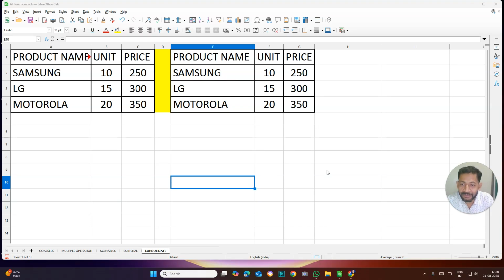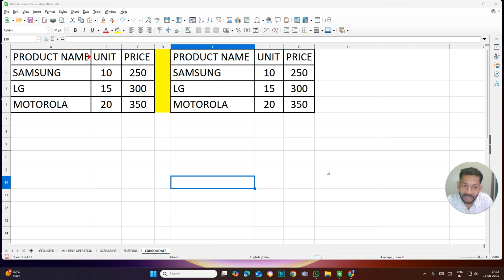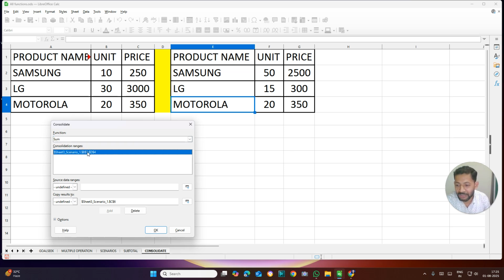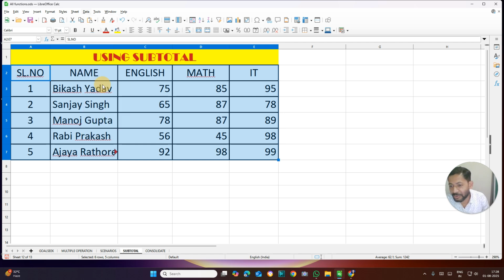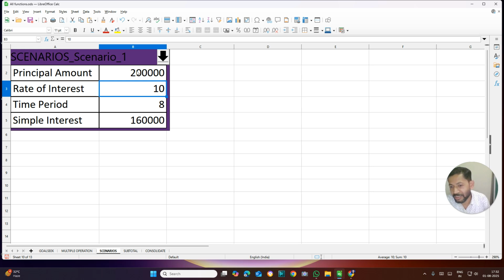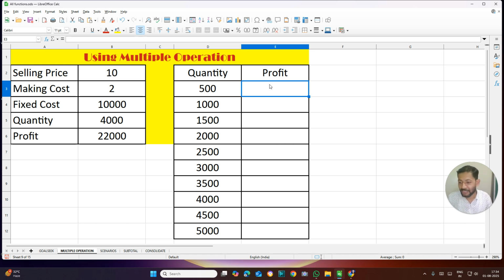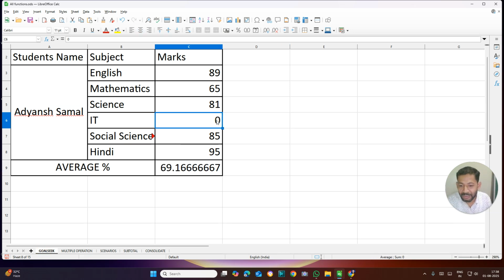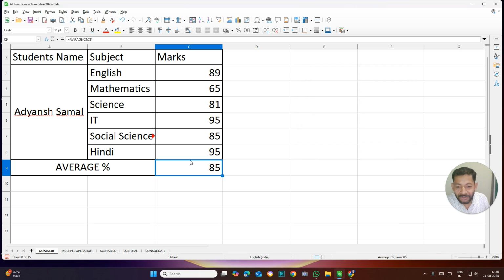Master in Libre office Package(Data Consolidate, Goal Seek, Scenario, Multiple Operation, Subtotal.